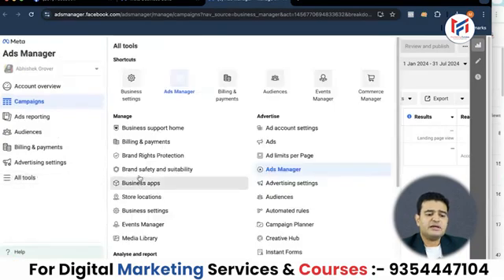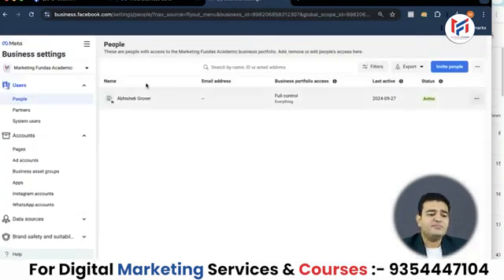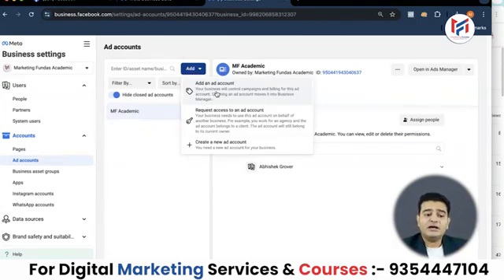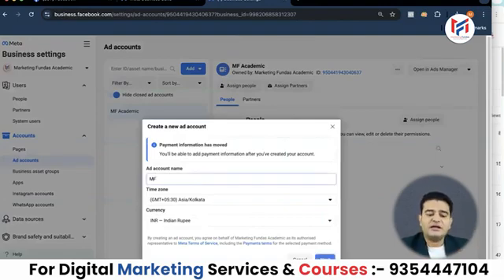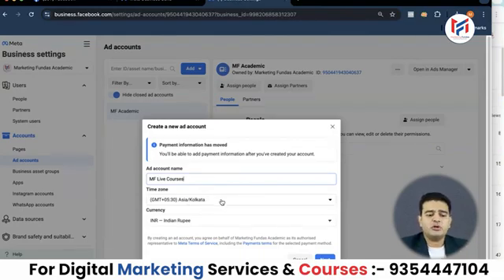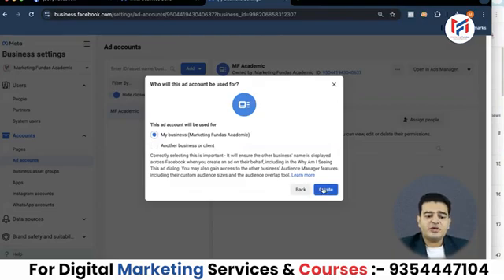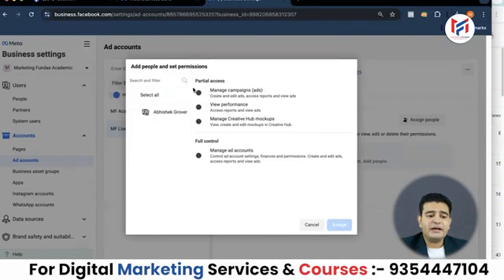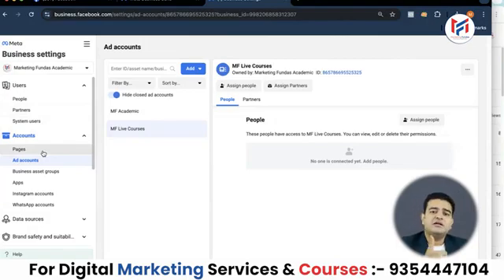How to Create Facebook AD Account in Meta Business Suite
This video will guide you how to create Facebook AD Account Step by Step Tutorial in English.
If You Want to Hire Professional Digital Marketing Services for Your Business